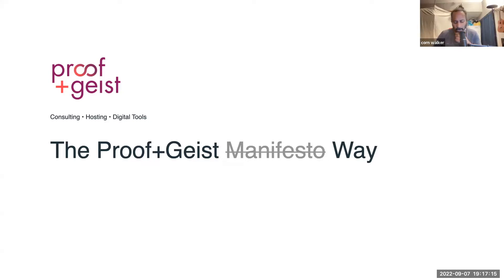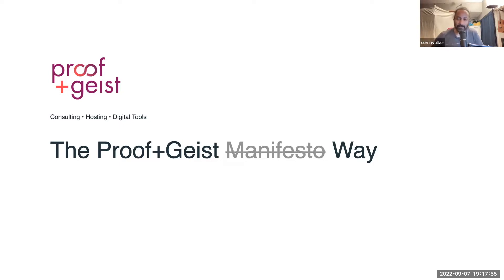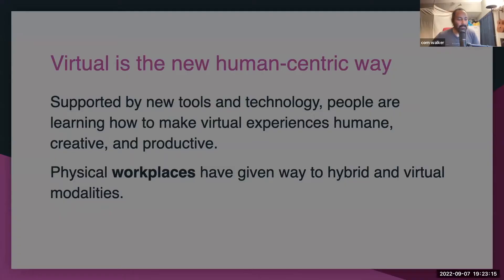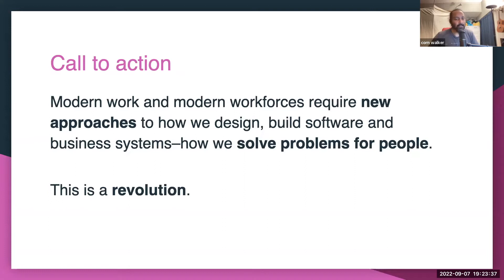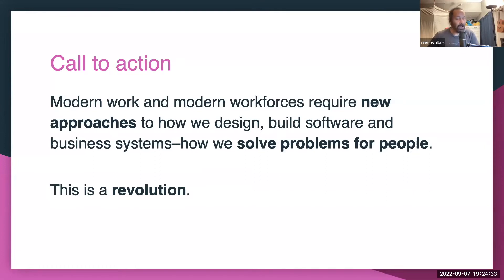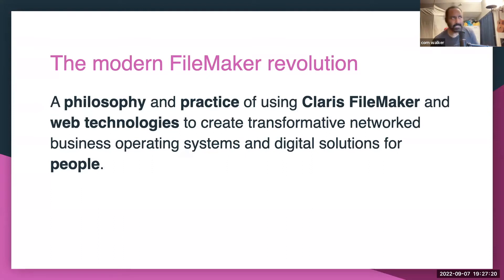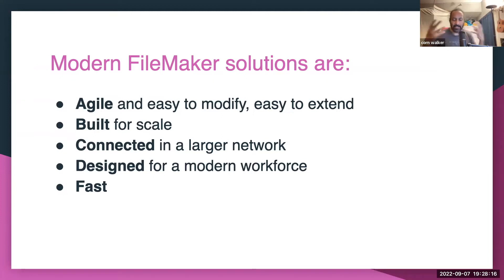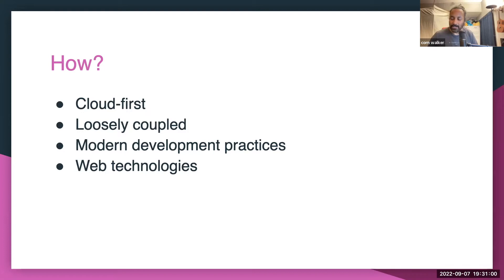FMburgh - September 2022 (The Modern FileMaker Revolution: Corn Walker)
September 2022 meeting of FMburgh, the Pittsburgh FileMaker Developer Group

The agenda for the evening included a presentation from special guest Corn Walker with Proof+Geist on The Modern FileMaker Revolution. Corn then moderated the subsequent roundtable discussion as we talked about what the rapid advancements of the Claris platform and the focus on Claris FileMaker Server mean for us as users and developers. Does it alter the way we design and implement systems? Do we have the skills to keep up with the technology? Over the course of the evening, we shared our thoughts on these questions and many others.